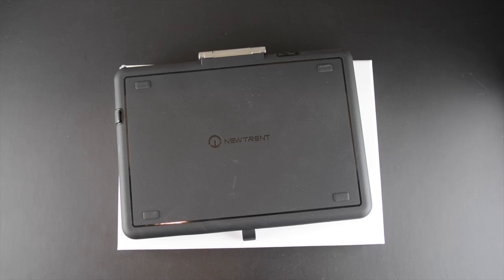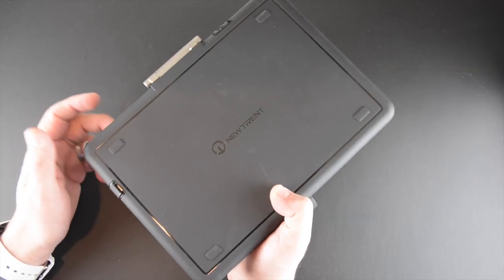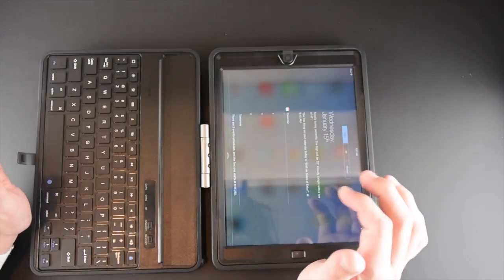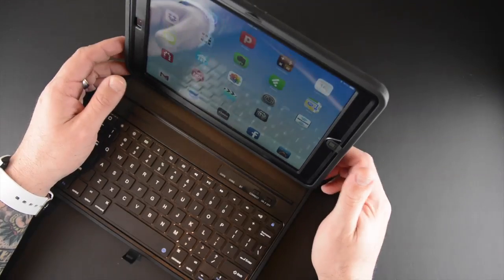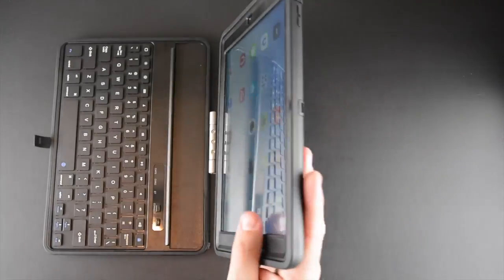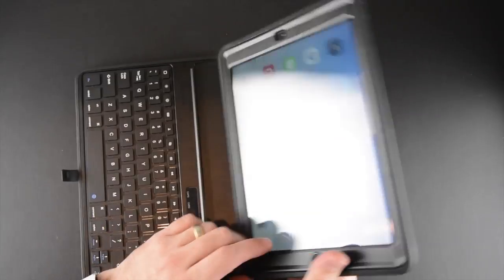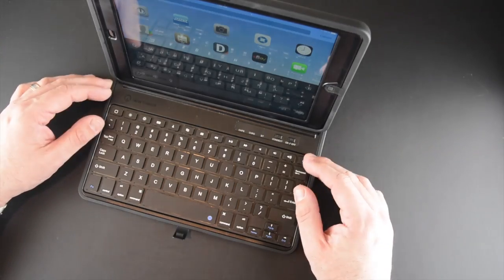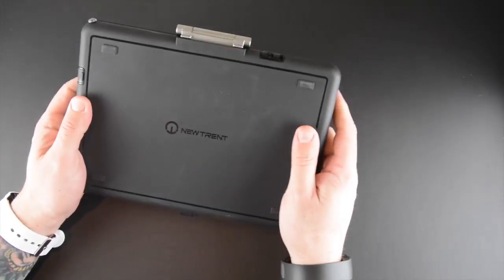NewTrent Airbender Pro Case for the iPad Air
In this video I review the NewTrent Airbender Pro Case for the iPad Air.